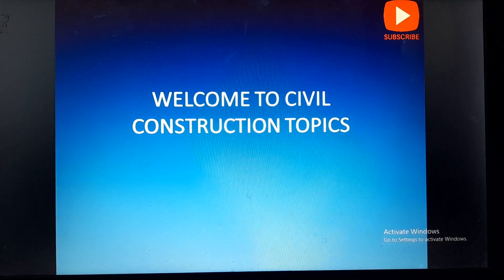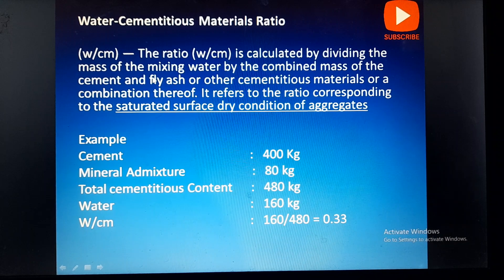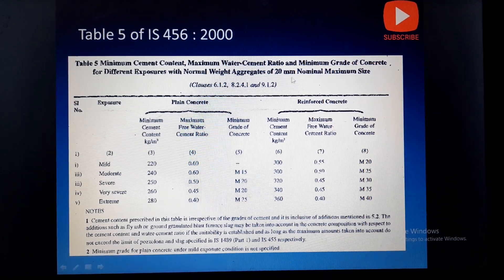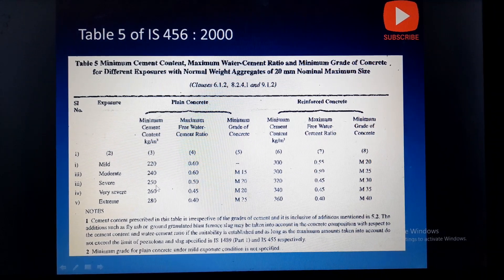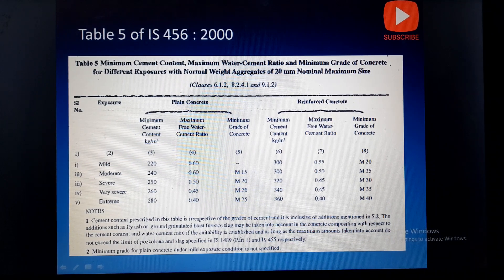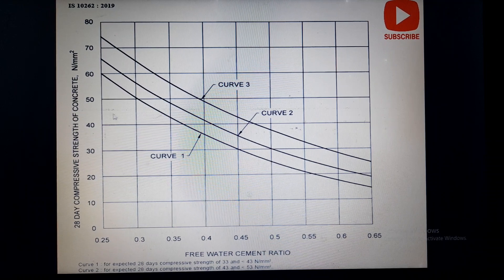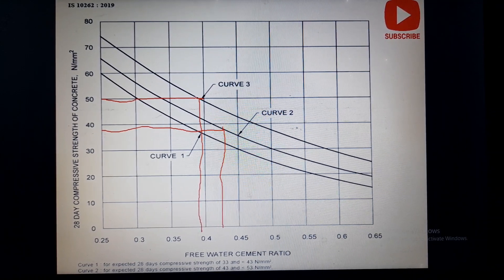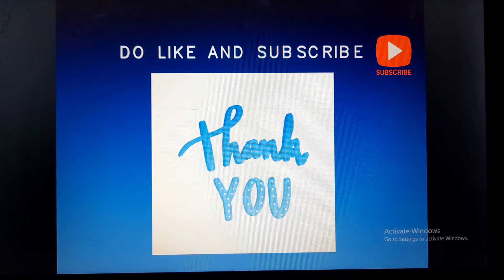water cement ratio of concrete. Construction QAQC